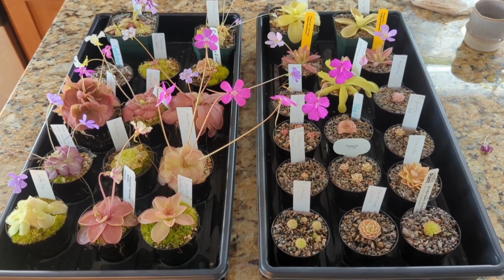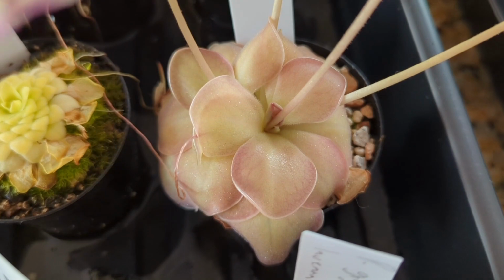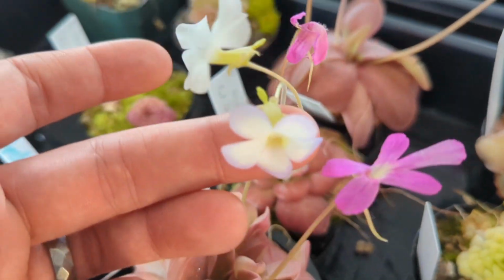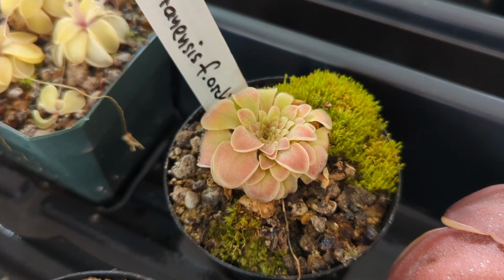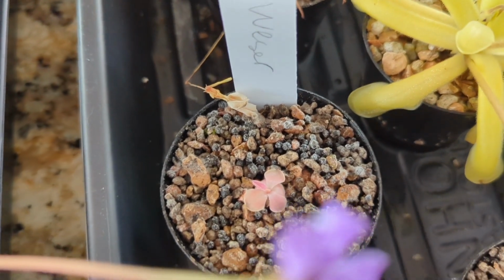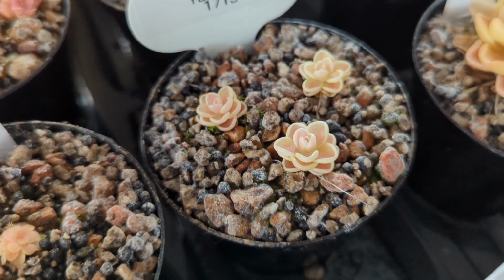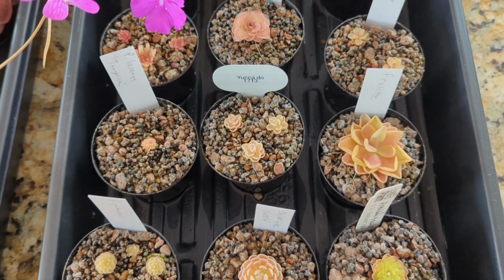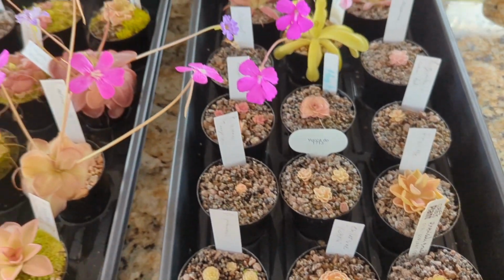Pinguicula Collection Tour - December 2022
Some of you asked for an updated tour of my Ping collection, so here you go! Lots of plants are in bloom right now so it's a great time for an update.